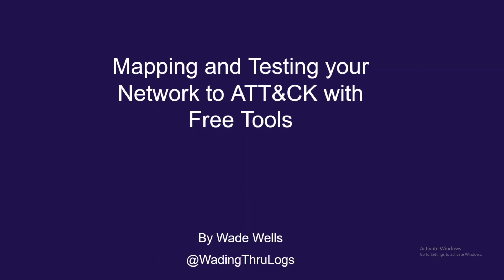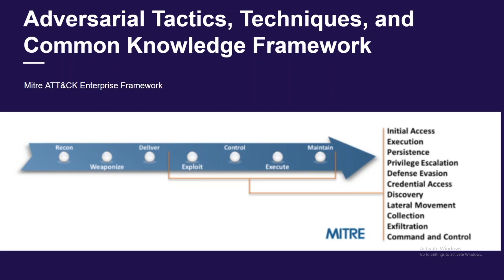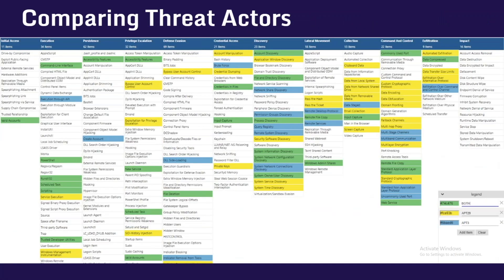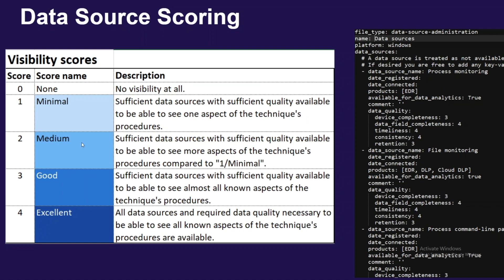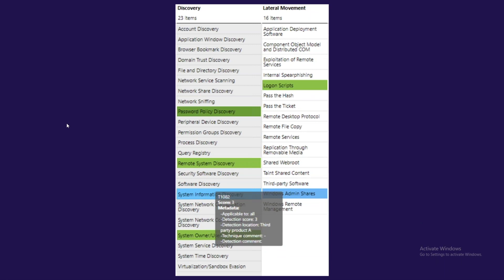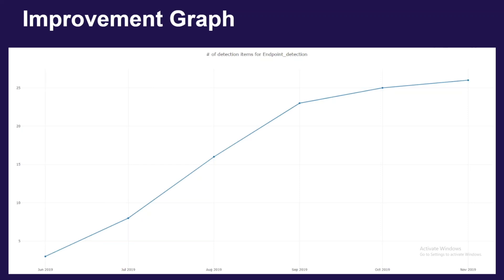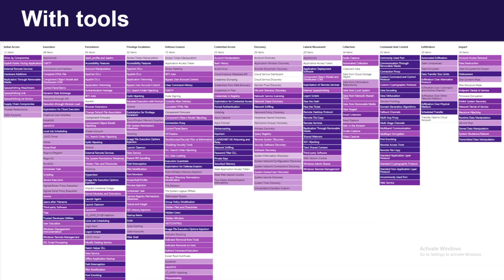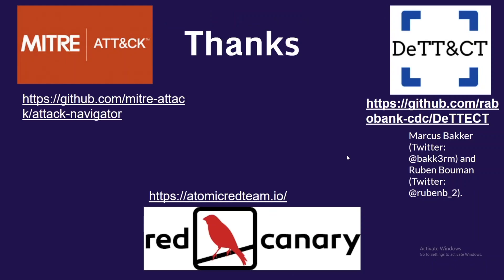WWHF 2020 (Virtual): Mapping and Testing Your Network to ATT&CK with Free Tools - Wade Wells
Showing how easy it is to map and test your network defenses to the Mitre ATT&CK frame work only using free open source tools. Also creating colorful diagrams and graphs for management.